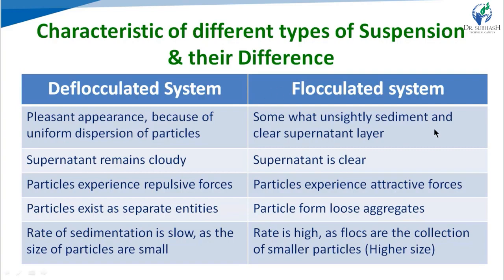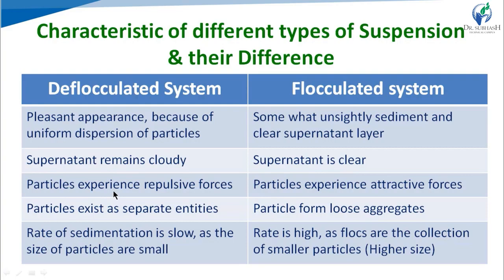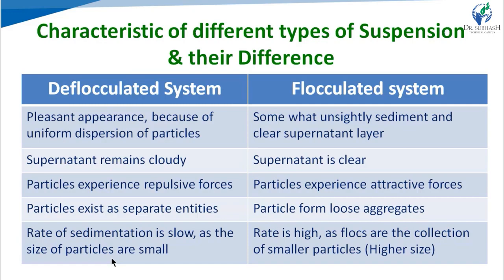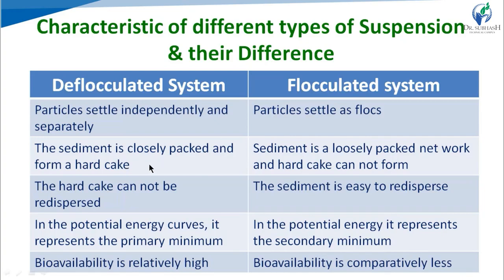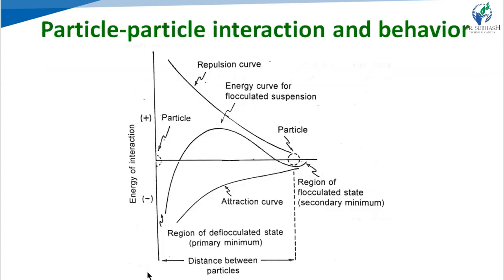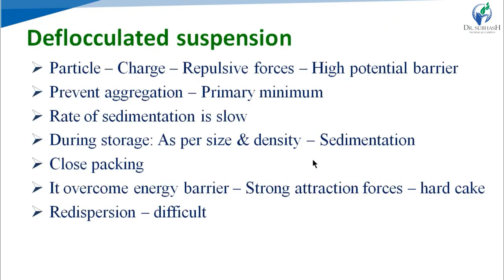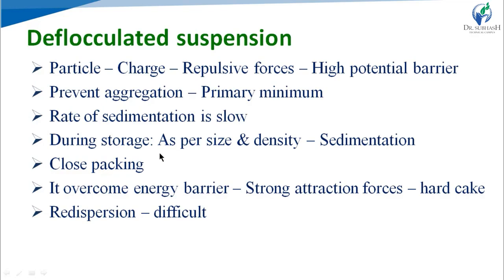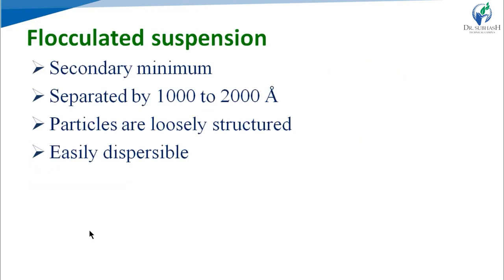3.1.2 Suspension Characteristics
Suspension Characteristics, Flocculated Suspension, Deflocculated Suspension